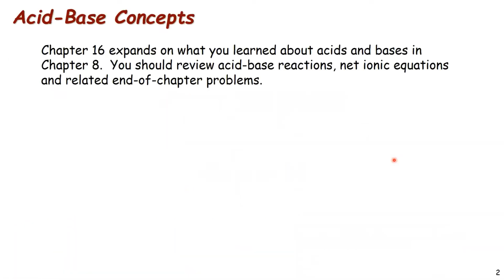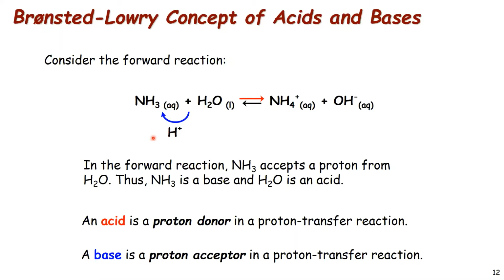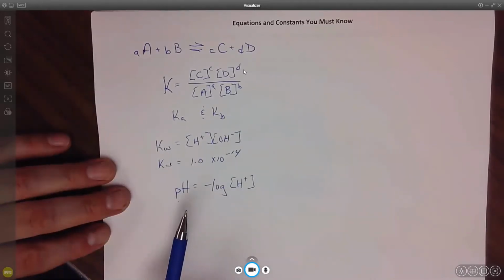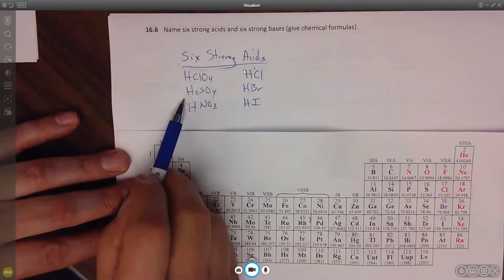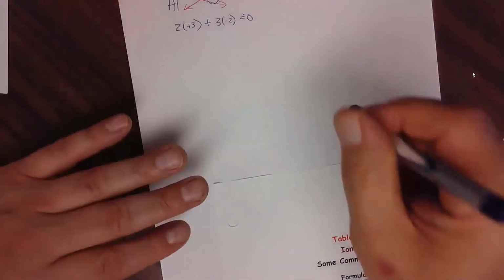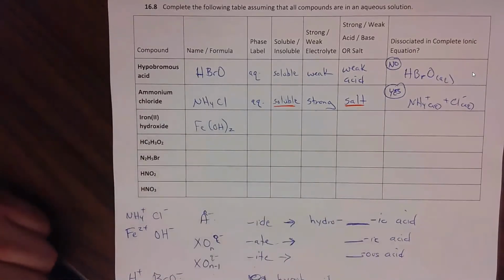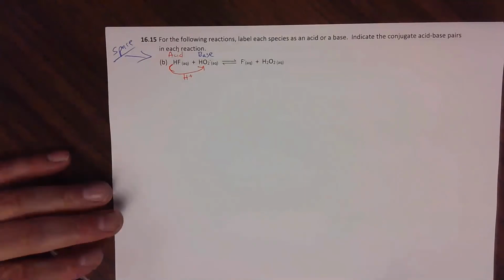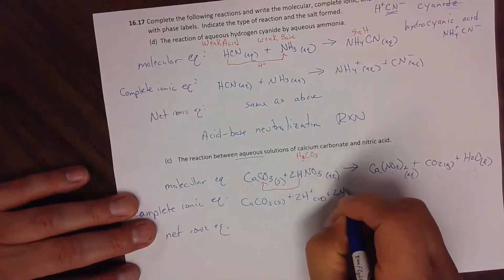Chapter 16 - Part 1 - Acids and Bases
Chapter 16 - Part 1 - Acids and Bases:  Acid-Base definitions(Arrhenius, Bronsted-Lowry, and Lewis concepts).  This video follows the introductory chemistry textbook Chemistry: Structure and Properties, 2nd edition, Nivaldo J. Tro, Pearson, NJ (2018) ISBN: 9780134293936